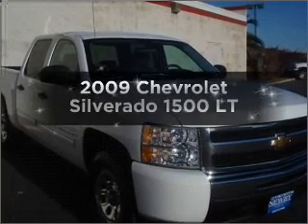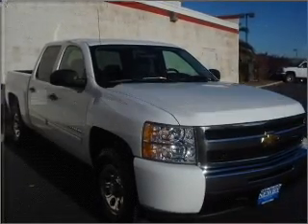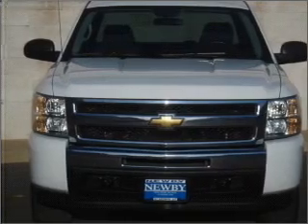2009 Chevrolet Silverado 1500 - St. George UT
Year: 2009
Make: Chevrolet
Model: Silverado 1500
Trim: LT
Engine: 5.3 liter 8 cylinder 16 valve
Transmission: Automatic
Color: Summit White
Mileage: 28209
Address:
1629 S Convention Center Dr